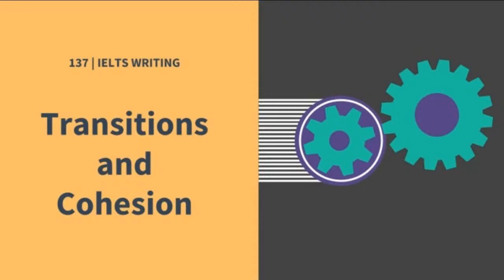IELTS WRITING _ Transitions and Cohesion